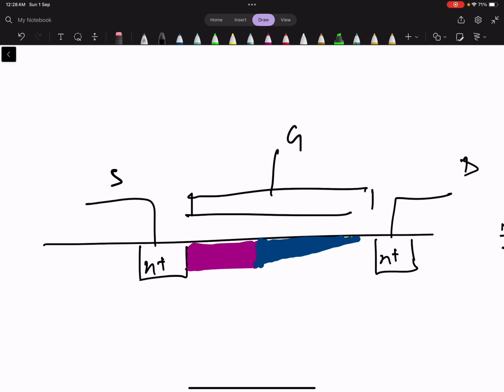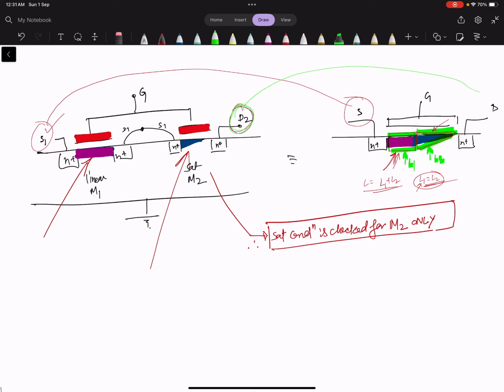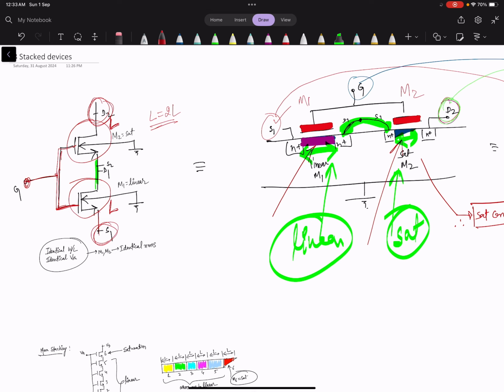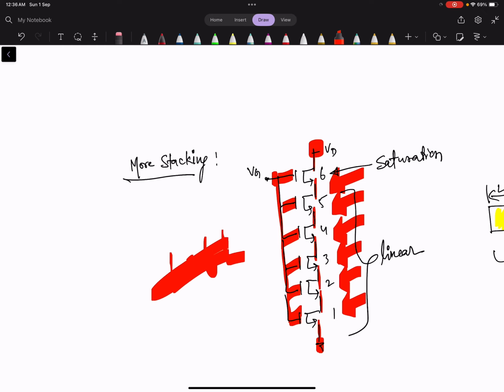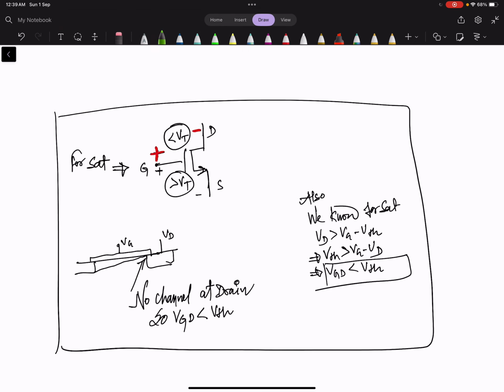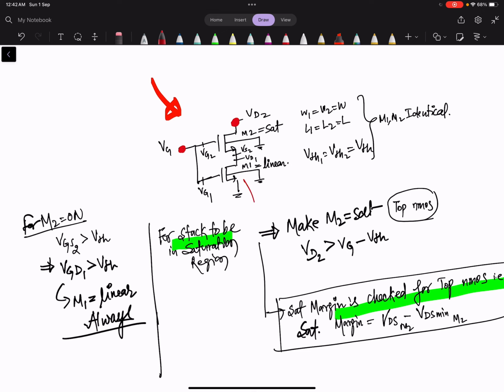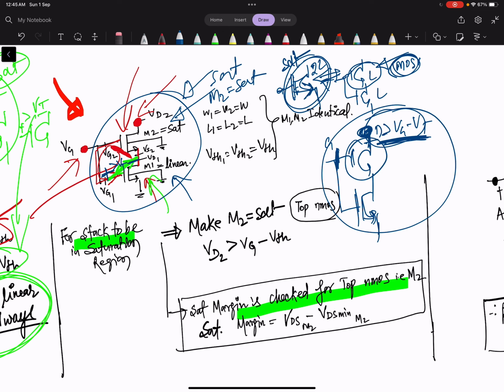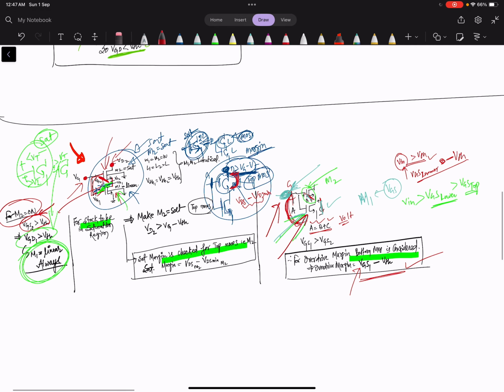MOS Saturation Condition- VGD Less Than Vth , Stacked NMOS - Saturation Region from Top NMOS